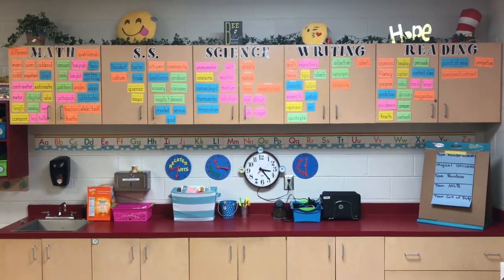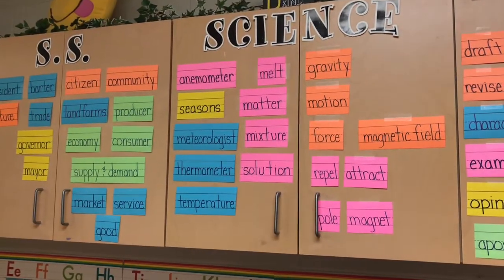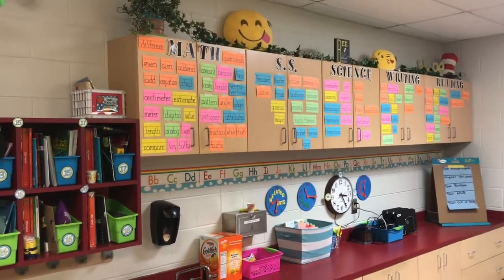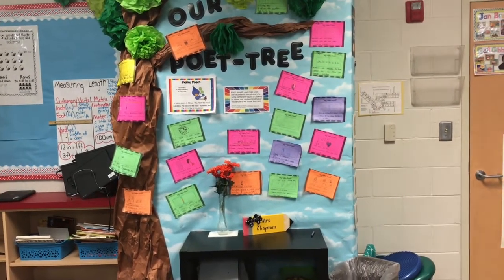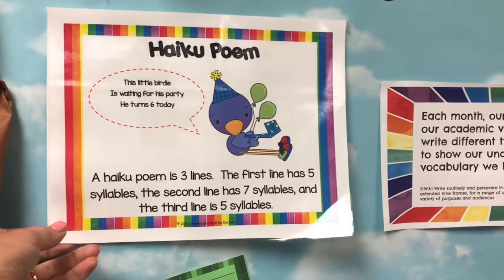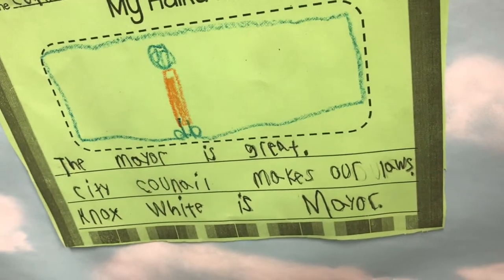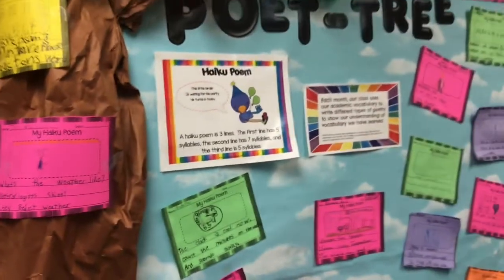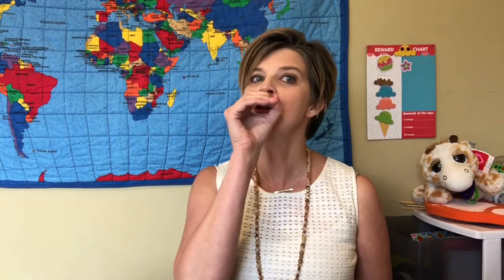Teaching Academic Vocabulary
Do you use academic vocabulary in your classroom? I have implemented the research of Robert Marzano in my classroom for several years now and feel like I have found way to teach testing vocabulary in a systematic way during my morning meeting.